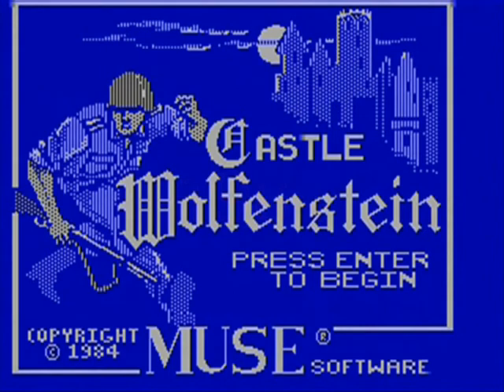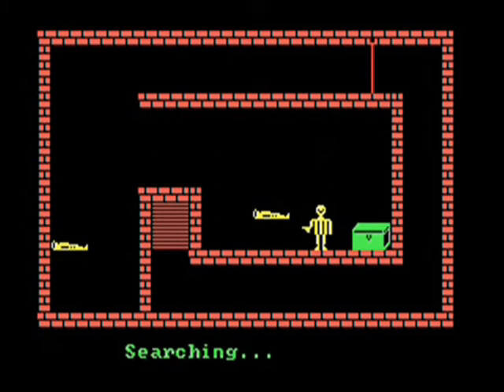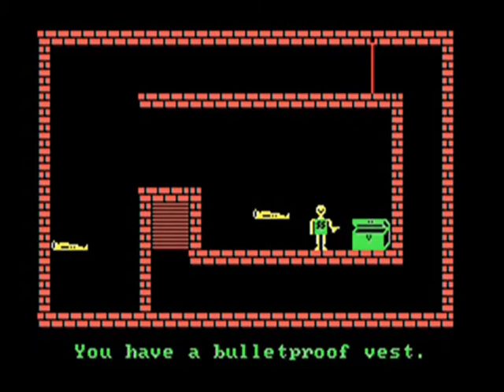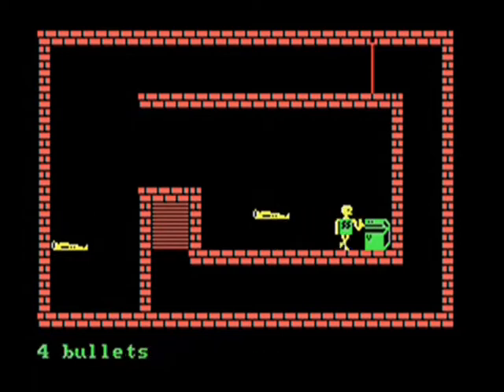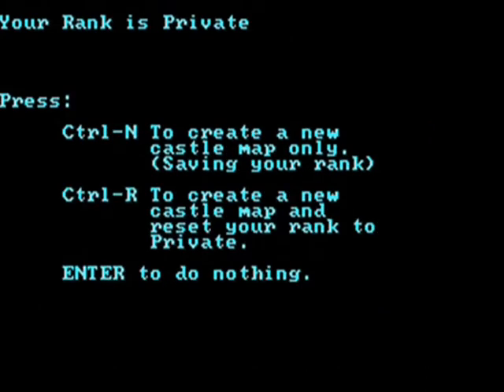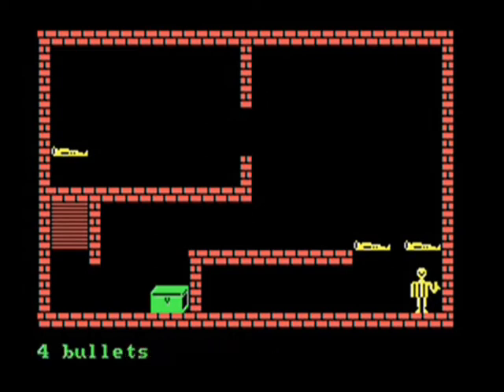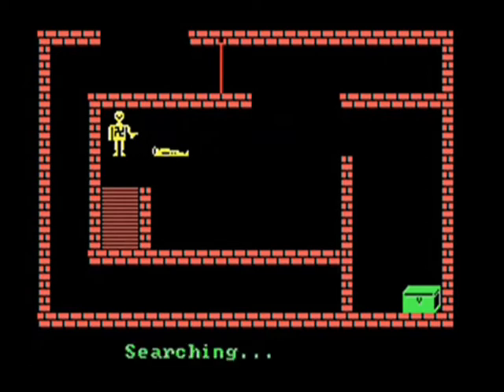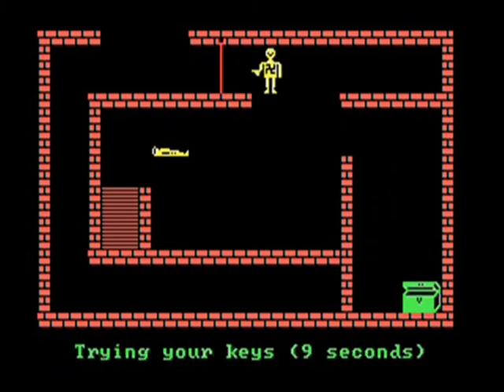Just Play: Castle Wolfenstein DOS (1984)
just play castle wolfenstein